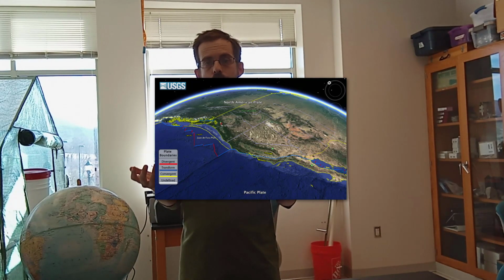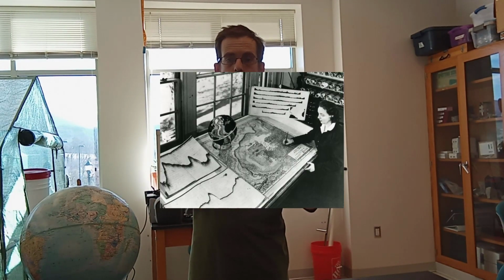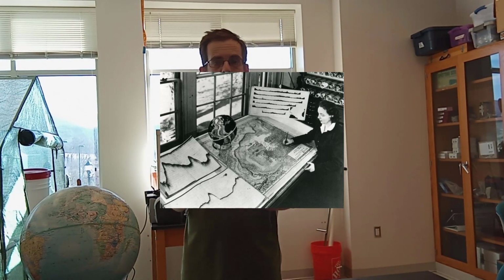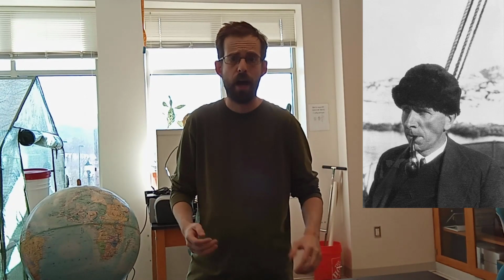Welcome to Module 6 - Plate Tectonics